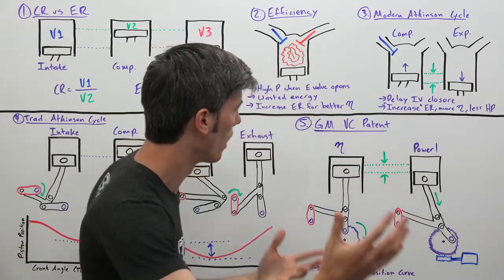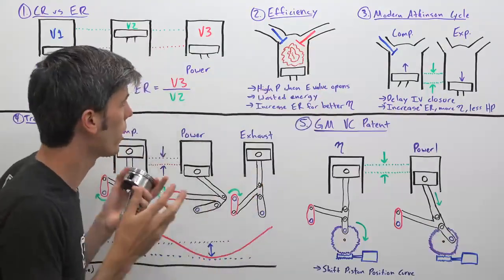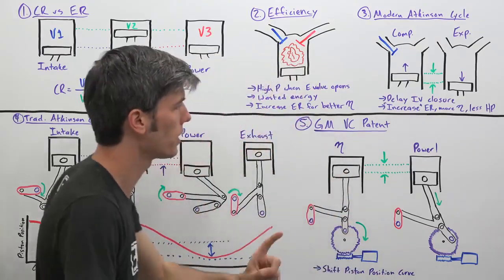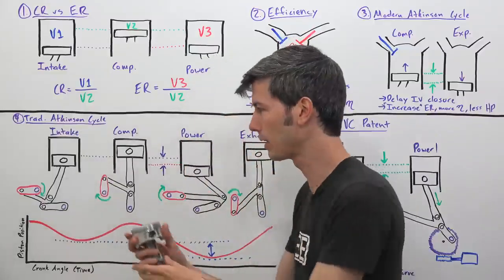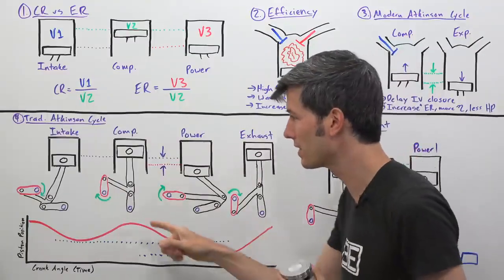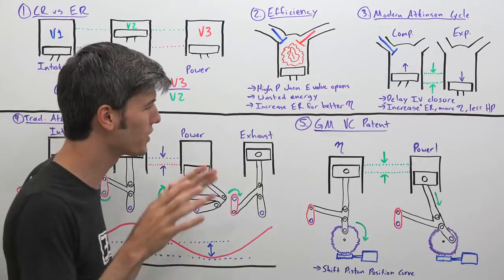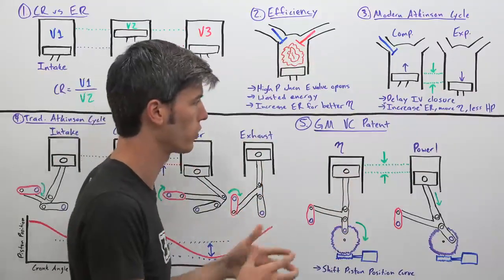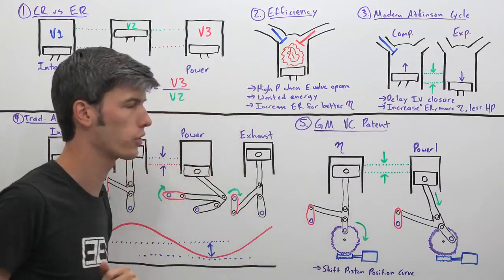Engineering Explained! How GM s Variable Compression Engine Works - Patent Review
This is Engineering Explained! Enjoy it! This is FAN channel!